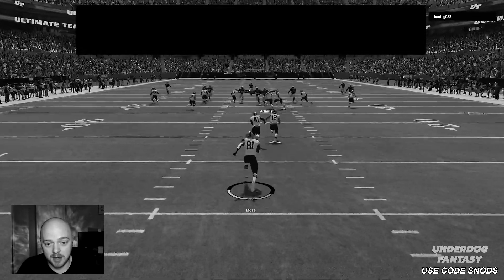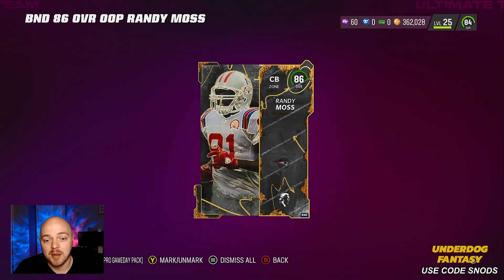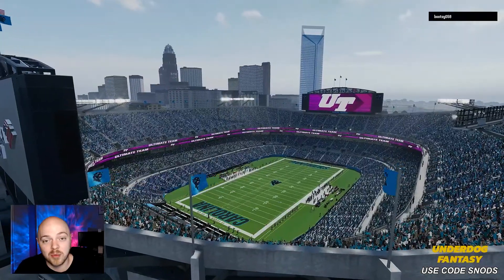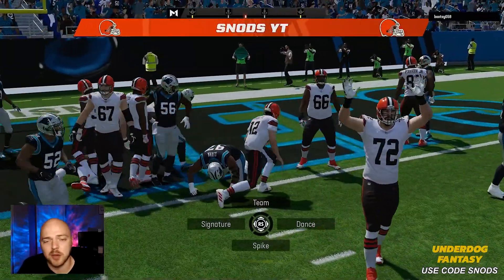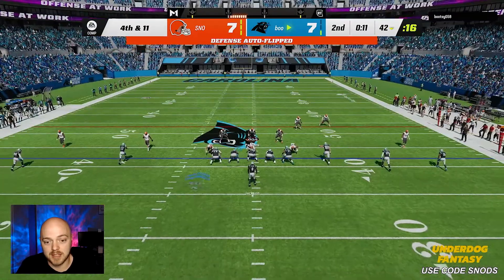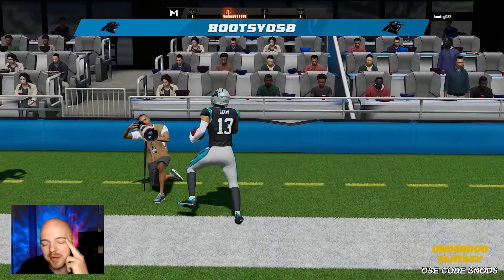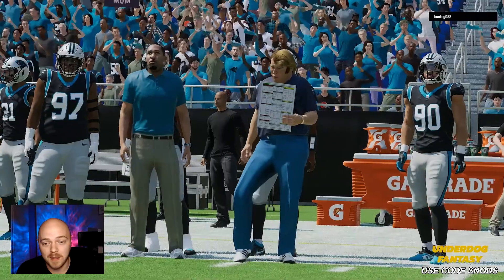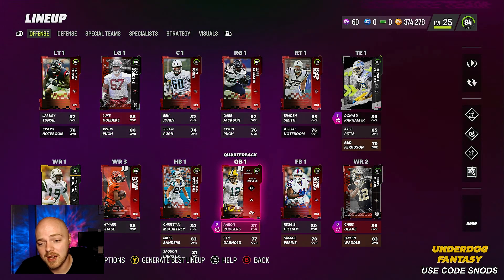WE PLAYED OUR FIRST H2H GAME IN NO MONEY SPENT! MADDEN 23 NO MONEY SPENT EPISODE 4!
No money spent episode 4. We take our no money spent squad the h2h seasons in madden 23! What a game!

LOVE FANTASY SPORTS?
Check out and download the Underdog Fantasy app! Includes daily drafts and parlay pickem slips (location may very). 👇